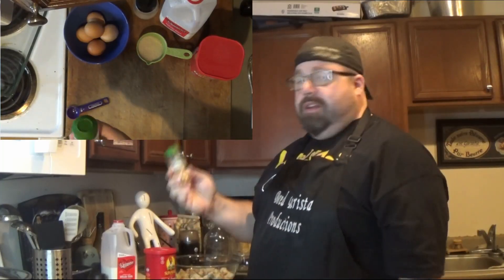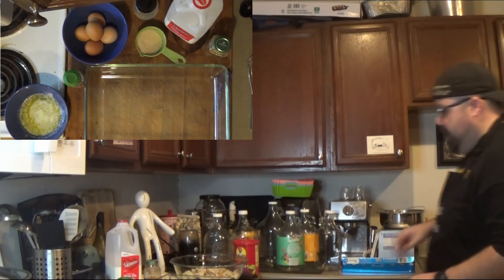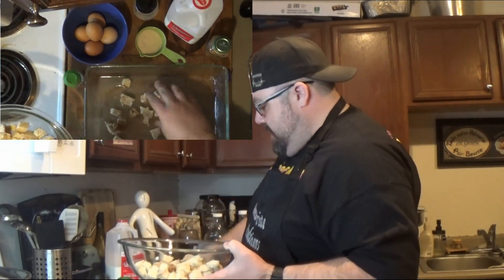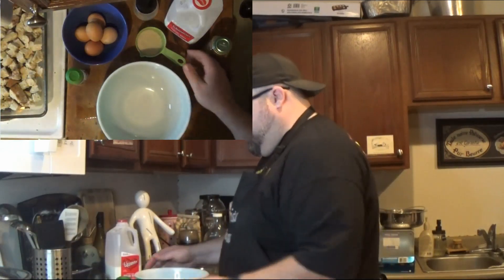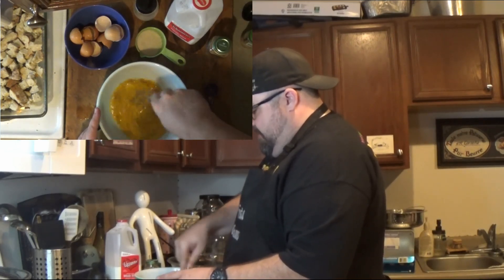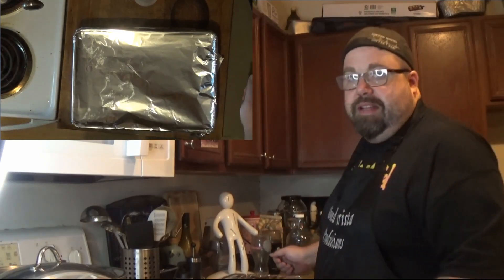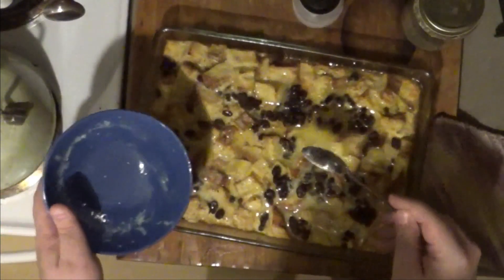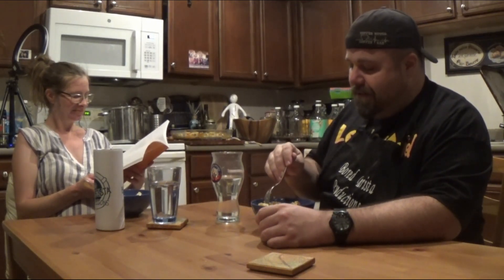Recipe Roulette - Bread and Butter Pudding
Today we got a recipe for a Bread and Butter Pudding, enjoy.

The cookbooks we use on Recipe Roulette include, but are not limited to:

Grilling from the Garden
365 Easy Vegetarian Recipes
1000 Vegetarian Recipes
Cafe Sassone
Simply in Season
Paul Purhomes Louisiana Kitchen
The Ultimate Pastamachine Cookbook
The Complete
Bon Appetit
Craveable
The Complete Cooking for Two
Soups and Stews
Recipes: The Cooking of the British Isles
Bourbonstreet Bartender
Innocent Smoothie Recipe Book
The Ultimate BreadMachine Cookbook
The Barbecue Bible
Lick the Bowl Good